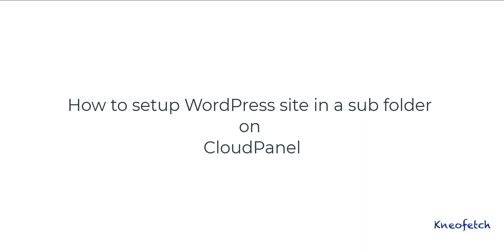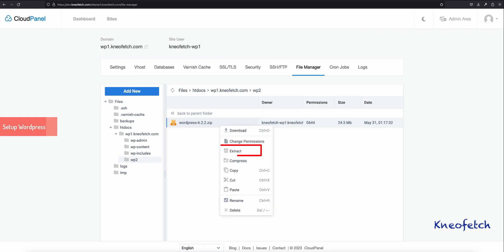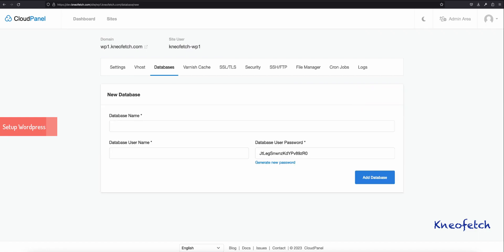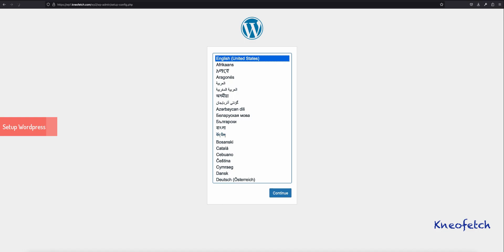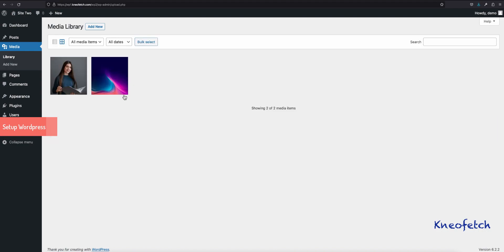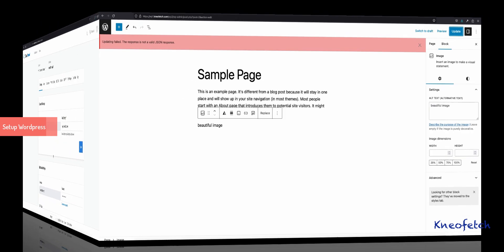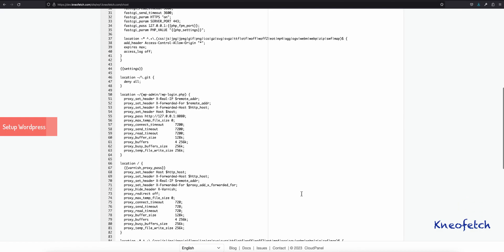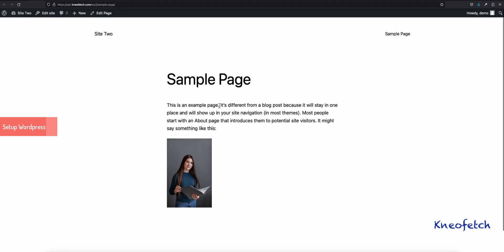Create WP Site in Sub directory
A walkthrough tutorial explaining how to create/add a basic WordPress site inside a sub folder on CloudPanel. I have assumed that you have basic WordPress already installed on the main domain and now we will setup another WordPress instance inside a sub folder.